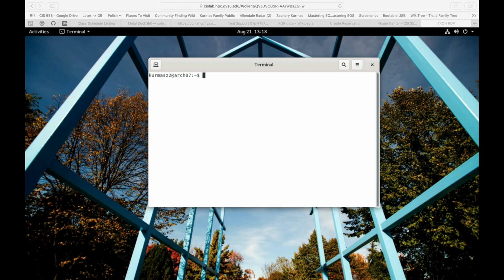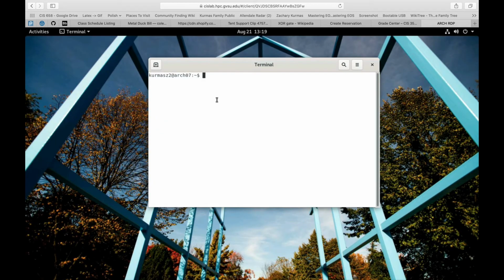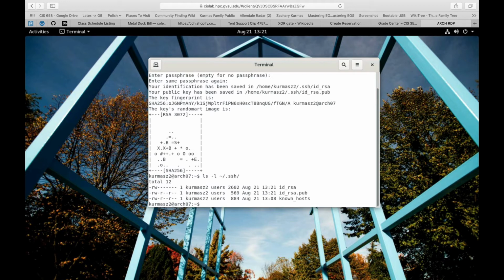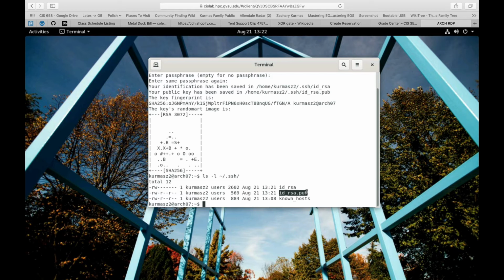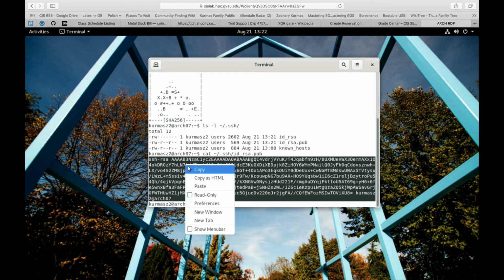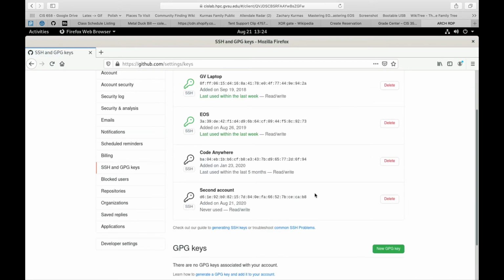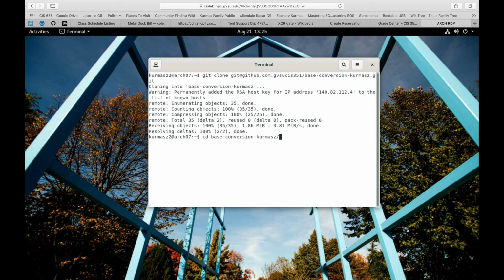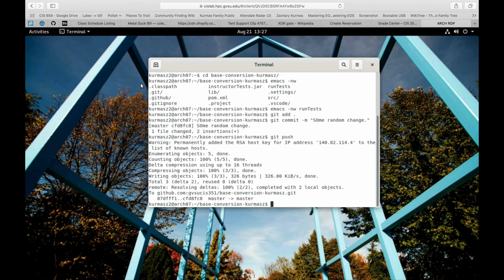Configure GitHub to use SSH public/private keys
Shows how to generate a public/private keypair in Linux, then upload the public key to GitHub (so you don't have to keep entering your username/password).